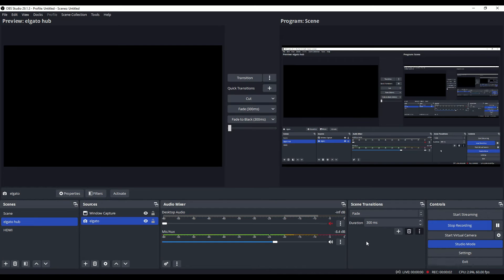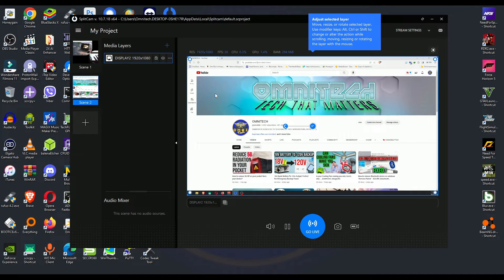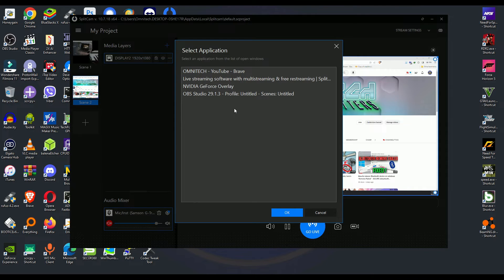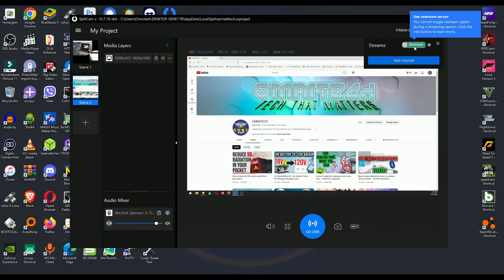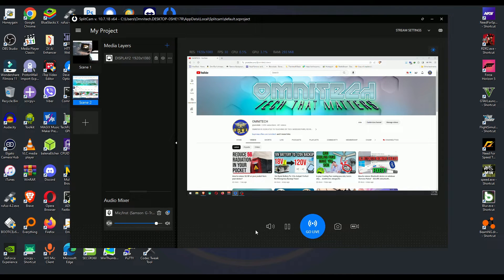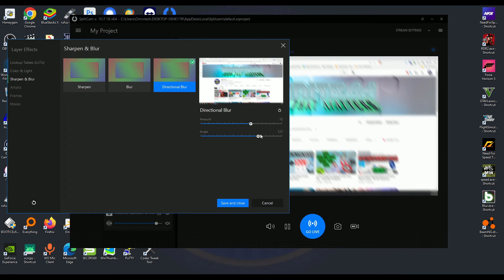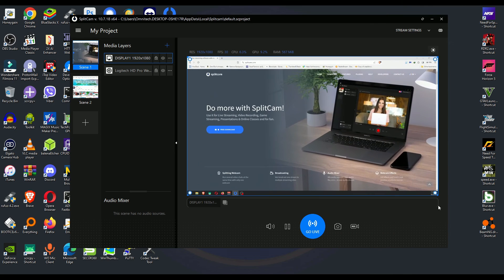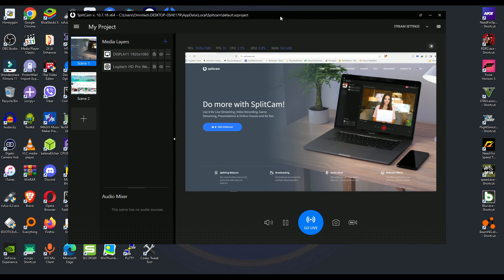SplitCam, a real OBS alternative !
Logitech Webcam
Elgato wave 3 Mic